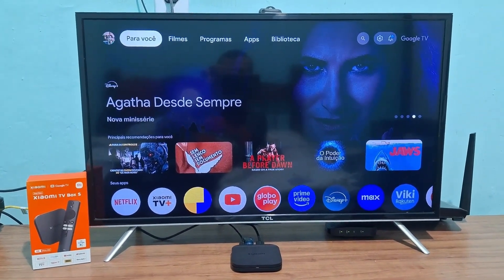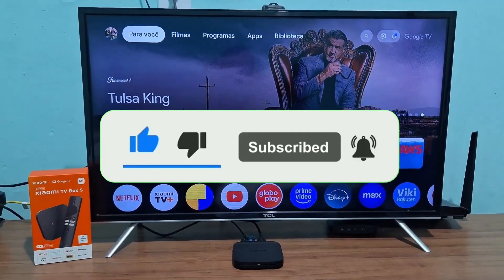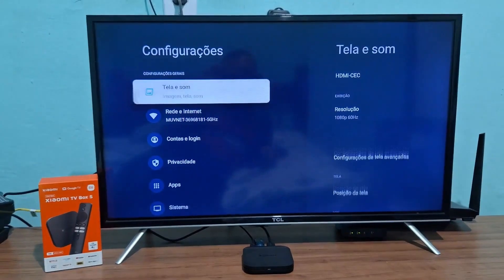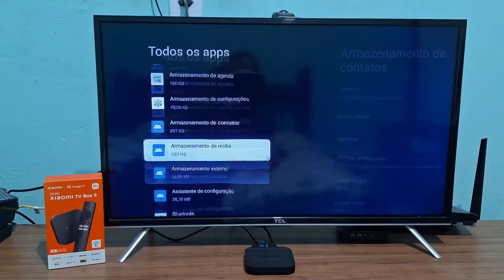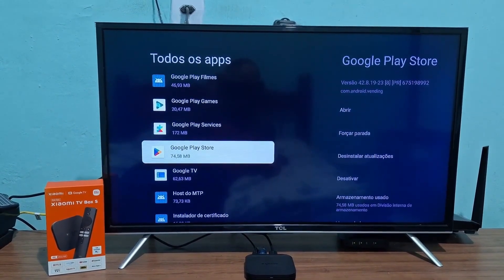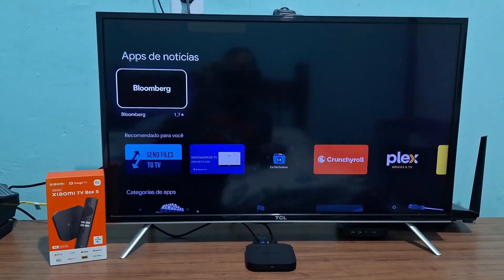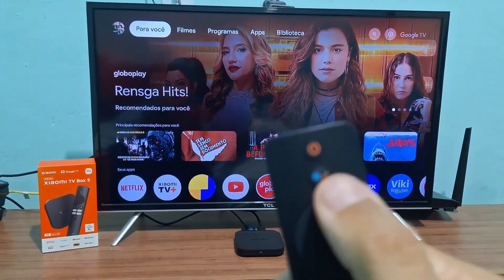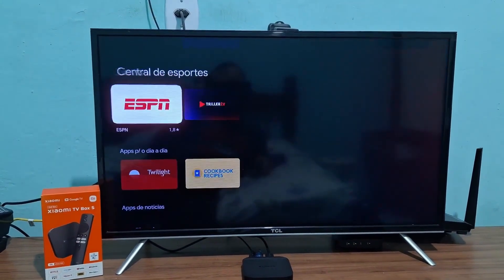Xiaomi Mi TV Box: How to Find Google Play Store on Google TV!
Can’t find the Google Play Store on your Xiaomi Mi Box Google TV to install new apps? There’s no Play Store on the Xiaomi TV Box, so you’re wondering how to get it? You’ve come to the right video.

Xiaomi Mi TV Box: How to Find Google Play Store on Google TV! Xiaomi Mi TV Box: How to Find Google Play Store on Google TV! Xiaomi Mi TV Box: How to Find Google Play Store on Google TV!